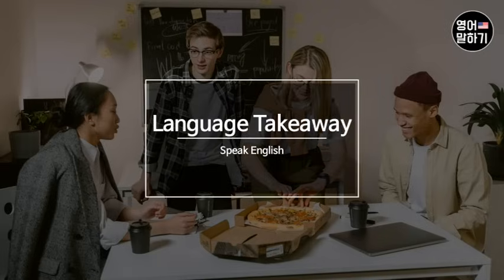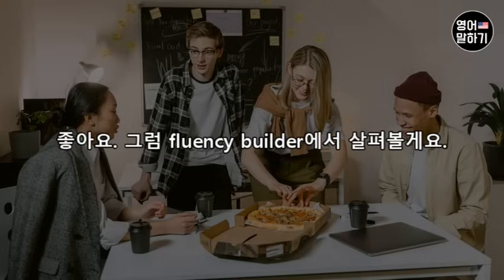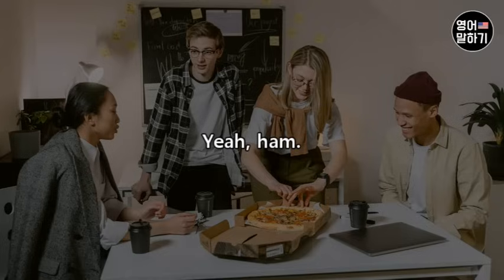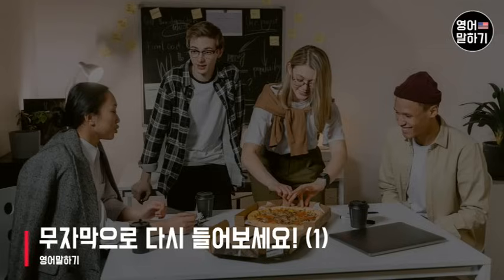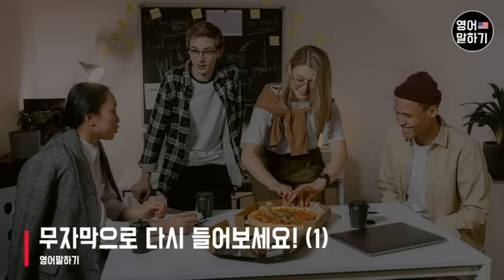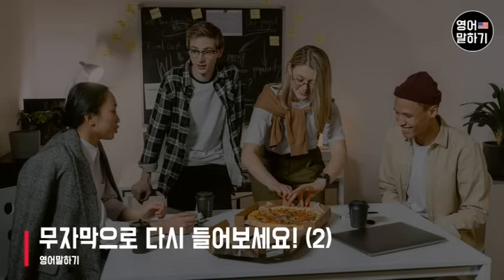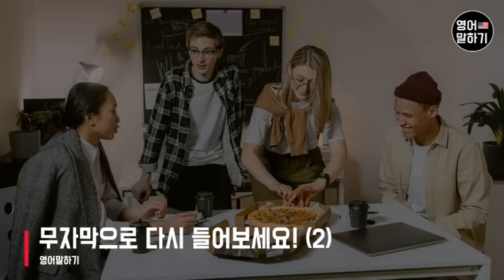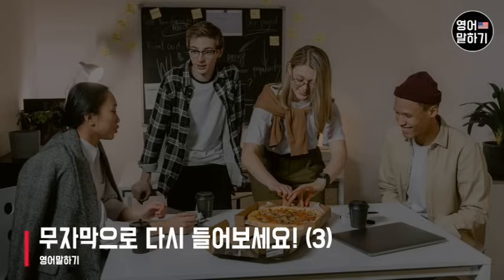[영어듣기 초중급] How to order pizza, Pizza Deliveryㅣ영어회화 팟캐스트ㅣ영어말하기 듣기 연습ㅣ생활영어ㅣ원어민이 가르쳐 주는 영어회화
안녕하세요? 영어말하기 채널에 Ben입니다.
이번 영상은 원어민이 직접 영어회화를 가르쳐 주는 팟캐스트로 영상을 준비해봤습니다.
여러분이 해외에서 전화로 피자를 주문할 때 사용할 수 있는 표현을 연습하실 수 있습니다.
한글 자막으로 먼저 내용을 보면서 공부해보시고,
영어자막으로 보면서 따라해보세요.
무자막으로 3회 반복되니, 잘 들어보시고, 들리신다면 꼭 입으로 따라해보세요.
그럼 같이 열심히 공부해요!

1)This video has no negative impact on the original works (It would actually be positive for them)
2)This video is also for teaching purposes.
3)It is not transformative in nature.
4)I only used bits and pieces of videos to get the point across where necessary.

Easy English does not own the rights to these video clips.

Original source: EnglishPod